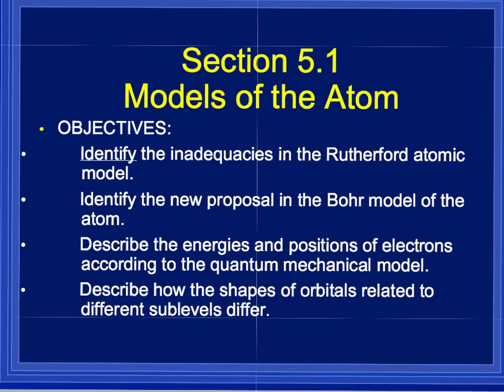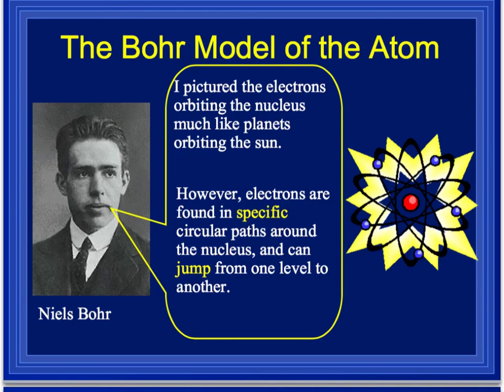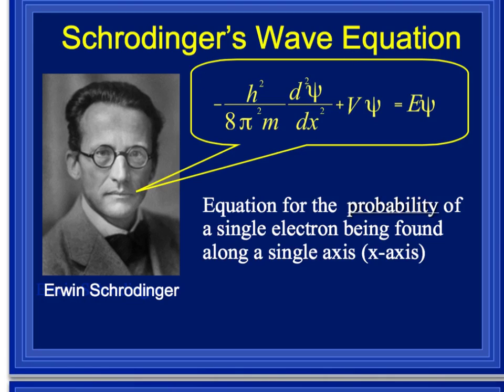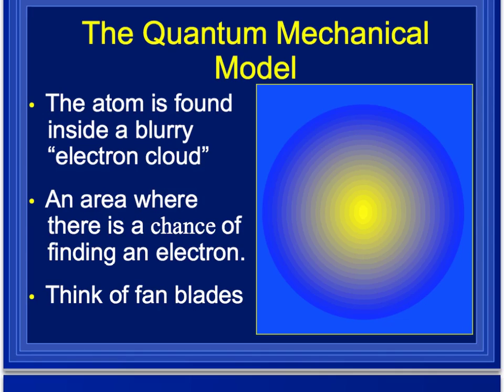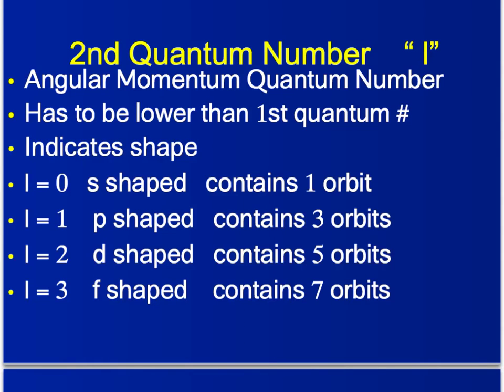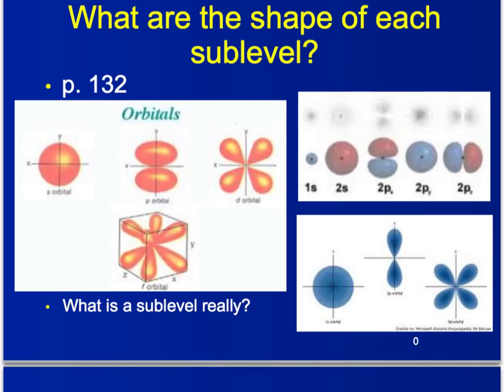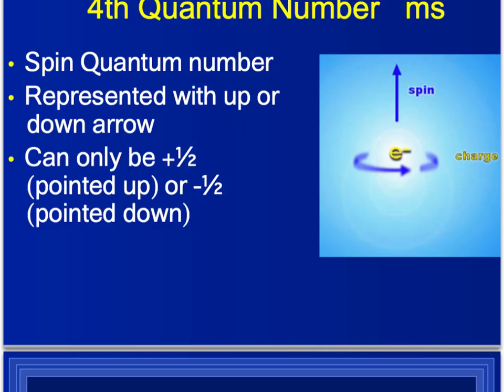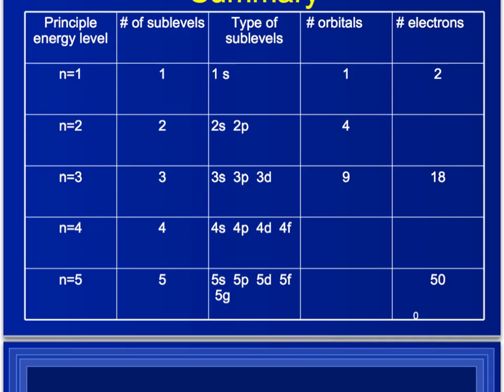Electrons.mp4 Part 1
This video discusses the Quantum Mechanical Model, Principal Quantum Numbers, and the shape and arrangement of subshells.